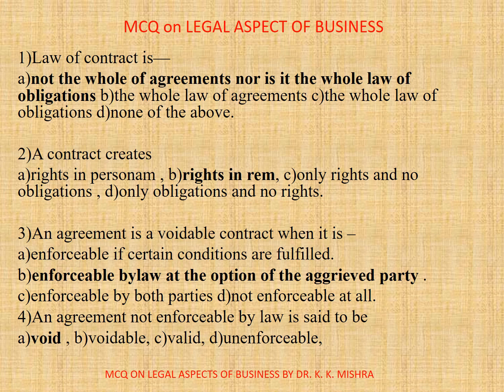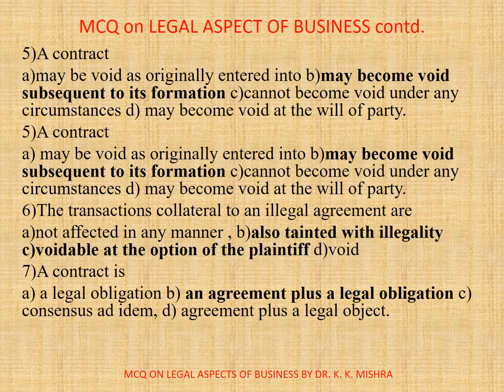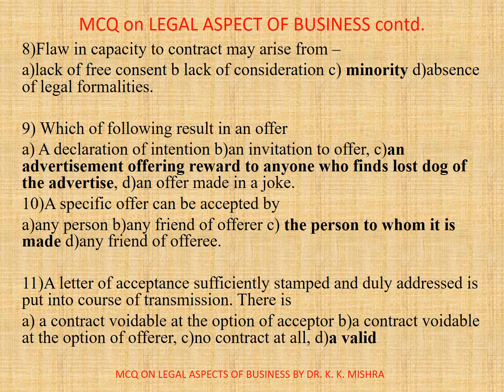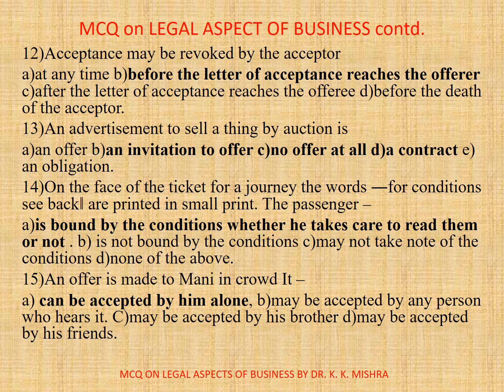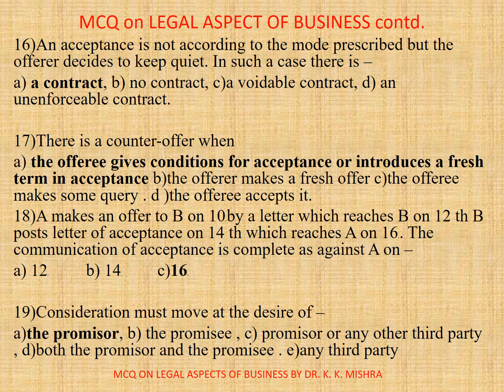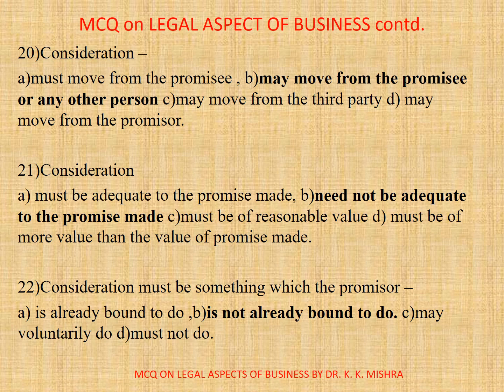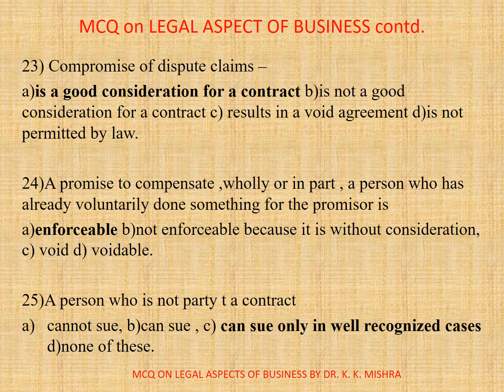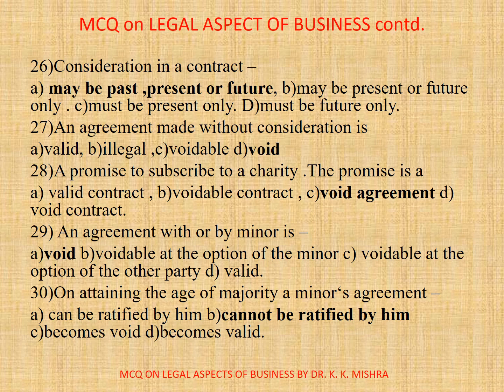MULTIPLE CHOICE QUESTIONS (MCQ) ON LEGAL ASPECTS OF BUSINESS (LAB) PART 1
Contracts govern the daily operations of most small businesses. While specific language varies according to the type of contract, almost every contract addresses specific legal aspects of business as standard elements. The frequency with which businesses enter into contracts makes familiarity with standard contract elements vital for every small-business owner.